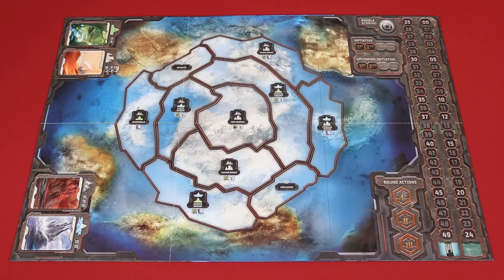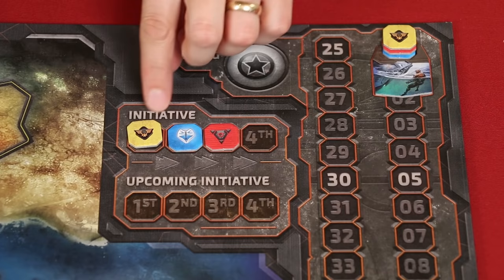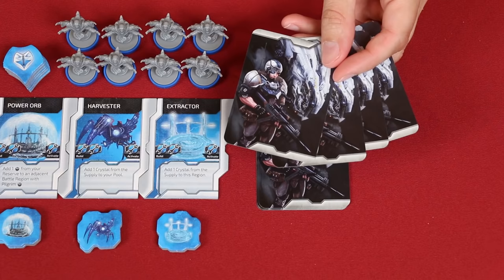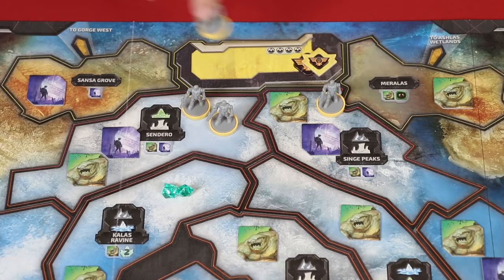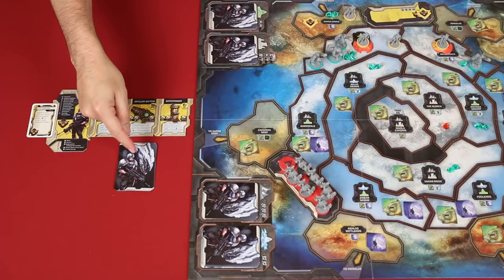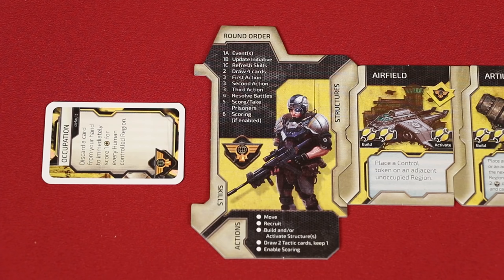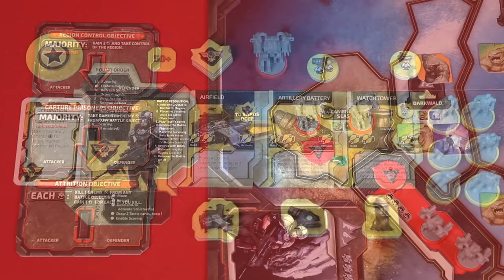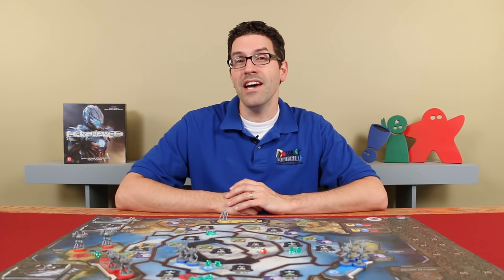Cry Havoc - How To Play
In this video, we're going to learn how to play Cry Havoc!  If you have any comments or questions, please do not hesitate to post them in the YouTube comments below.

00:00 - Introduction
00:57 - The Setup
04:49 - Game Play Overview
05:16 - The Events Phase
06:32 - Draw Cards Phase
06:59 - The Actions Phase
07:27 - Action: Move
08:42 - Resolving The End Of Movement
10:48 - Action: Recruit
11:02 - Action: Build Structure And/Or Activate
12:44 - Action: Draw Two Cards and Discard One
12:58 - Action: Enable Scoring
13:24 - Special Card Symbols
14:10 - Using Skills
14:27 - Battle Resolution Phase
16:28 - Region Control Objective
17:13 - Capture Prisoners Objective
17:49 - Attrition Objective
19:07 - The Prisoner Phase
19:28 - Scoring Phase
20:20 - Enable Final Scoring
20:46 - Determining The Winner
20:58 - Extra Rules
21:14 - Playing with 4 Players
22:29 - Conclusion